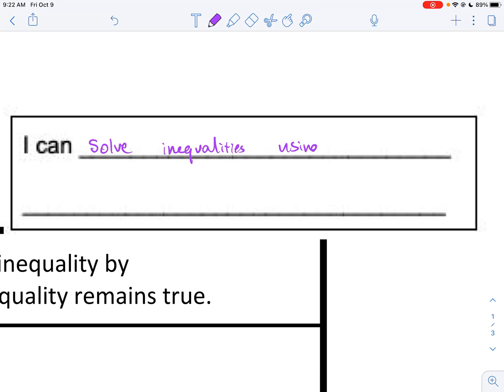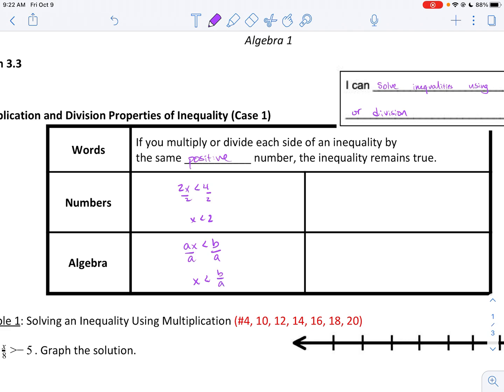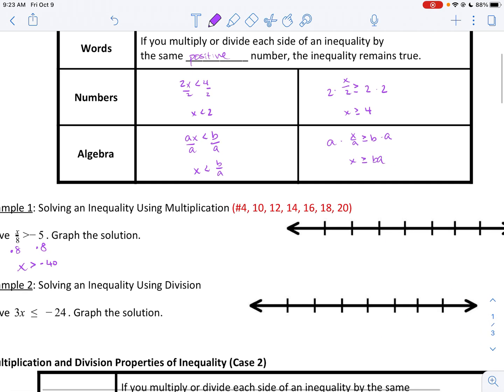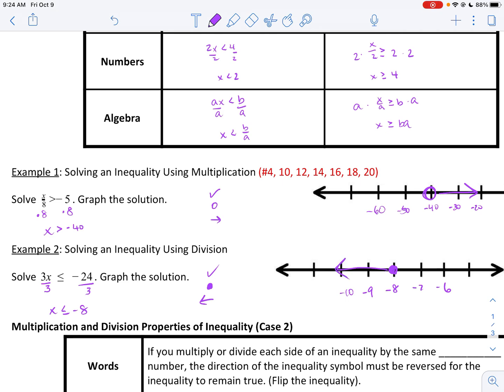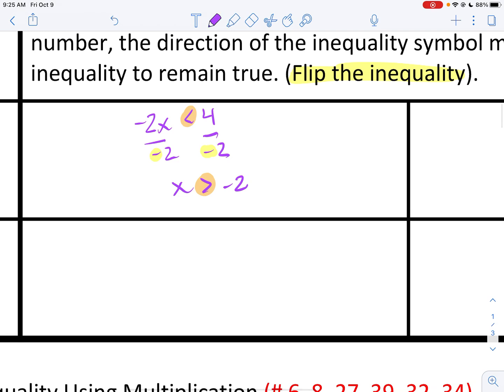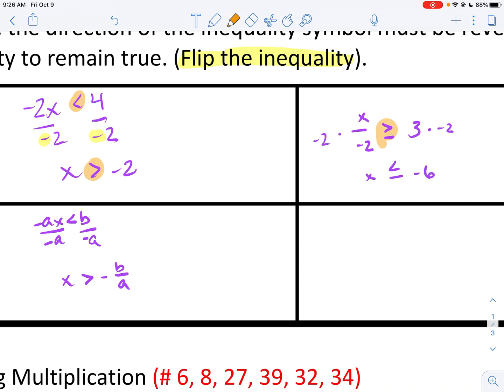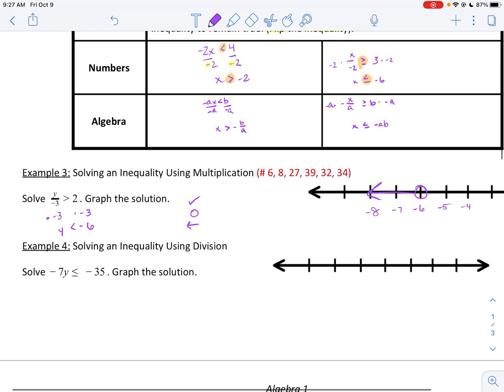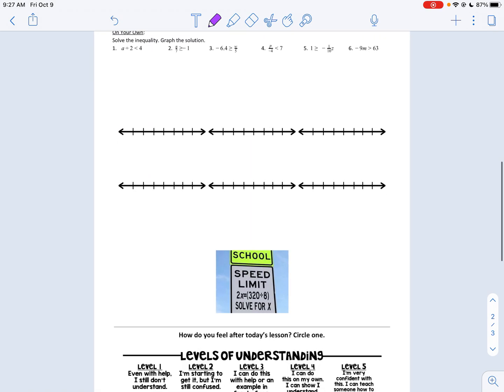ALG - Lesson 3.3